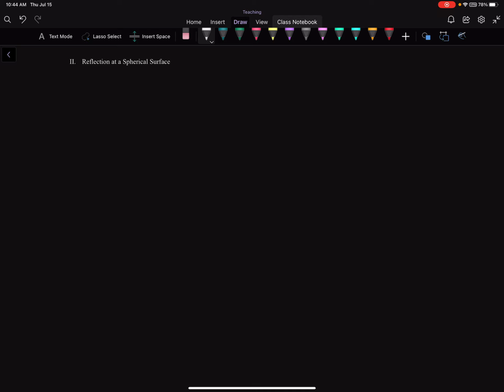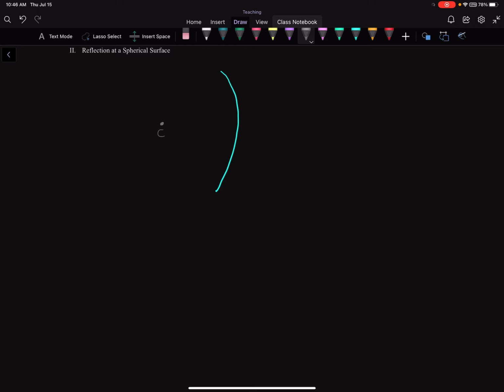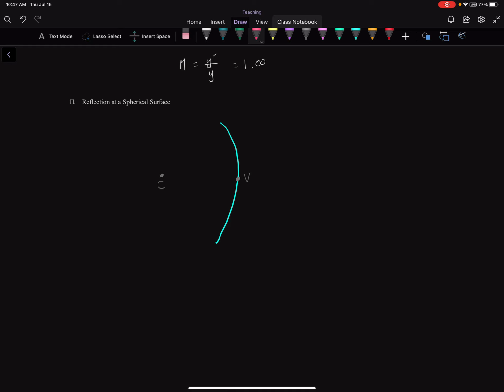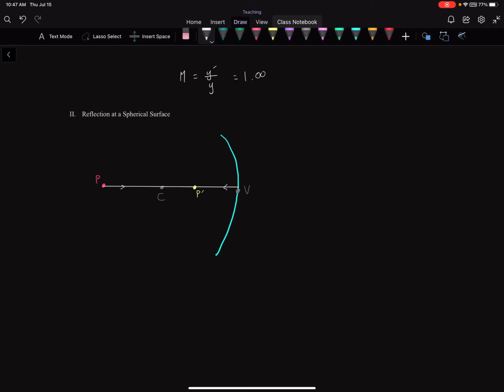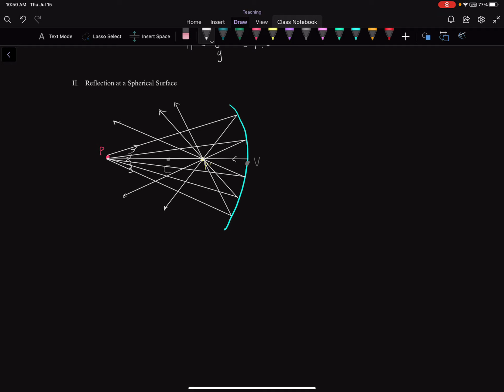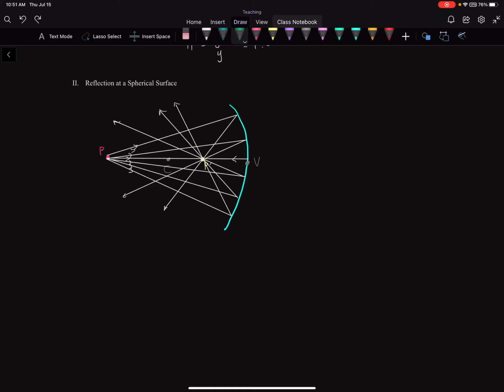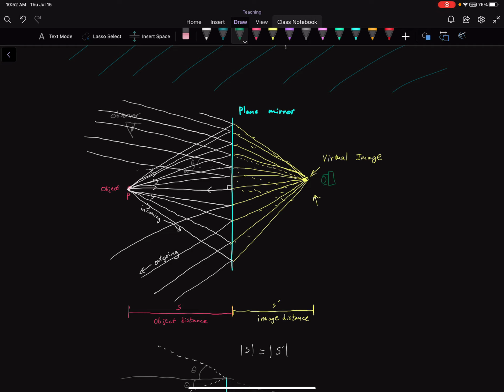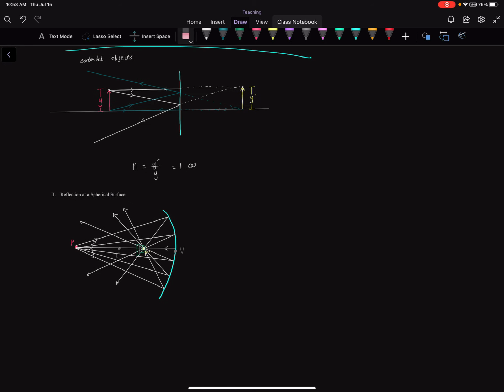5.2 - Reflection at a Spherical Surface - Ray Diagram | Physics III